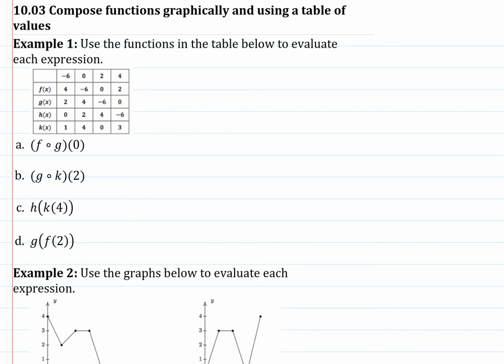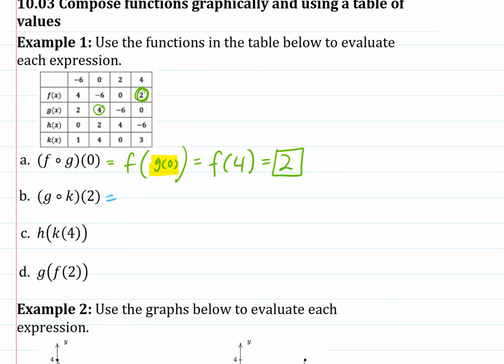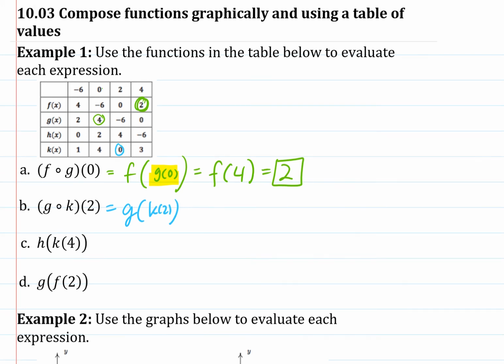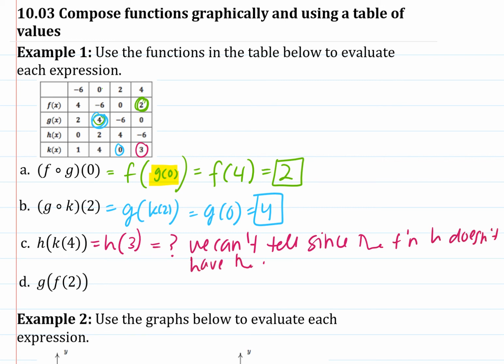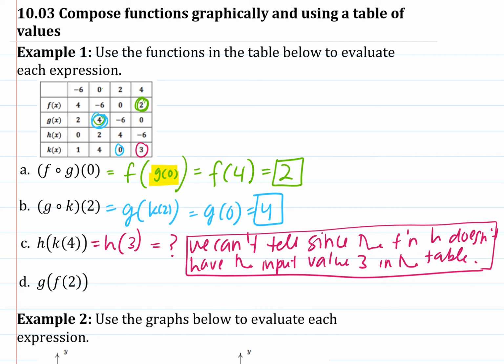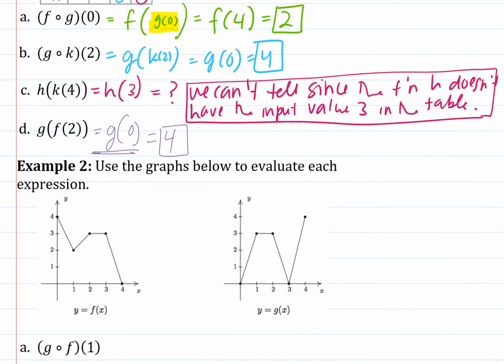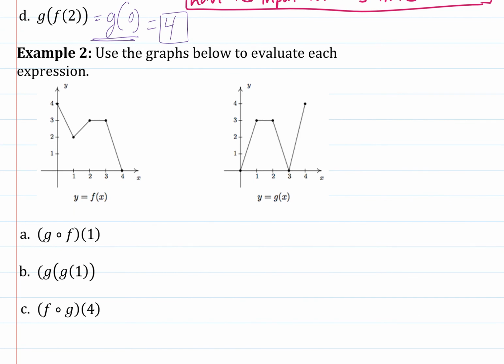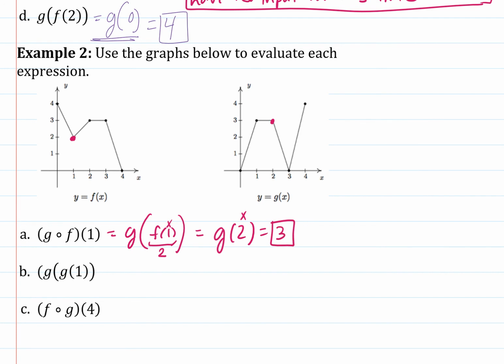10.03 Compose functions graphically and using a table of values